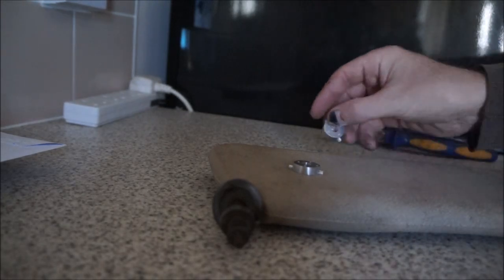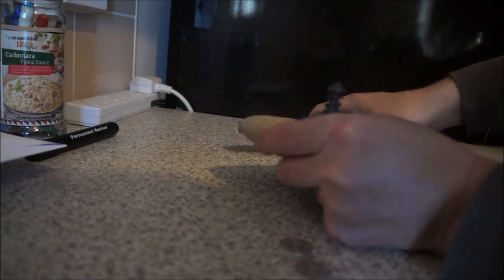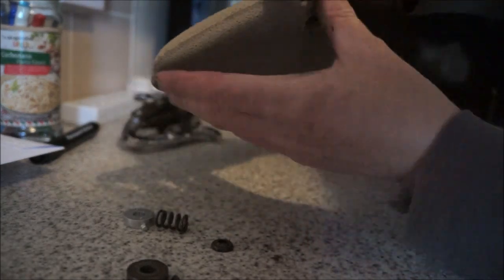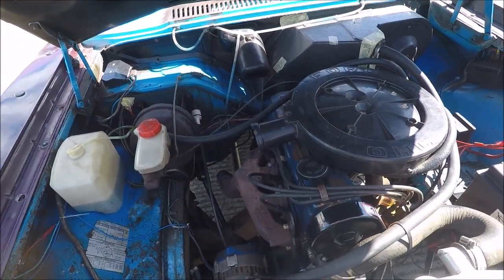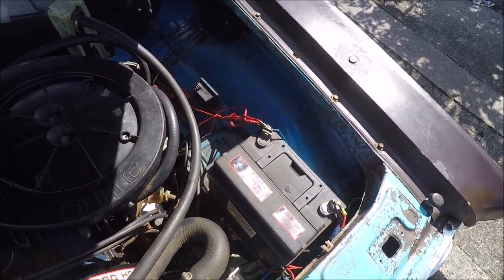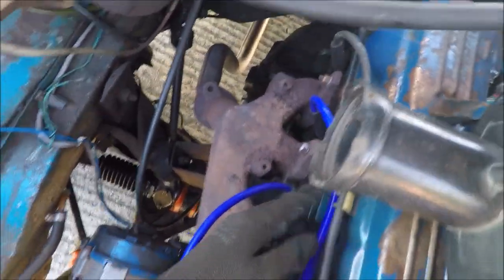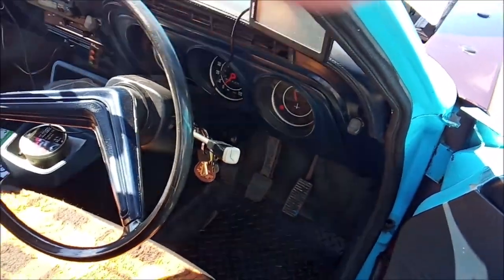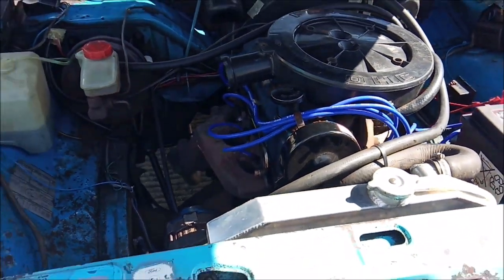MK3 Cortina sun visor and new HT leads.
A small update on the car.